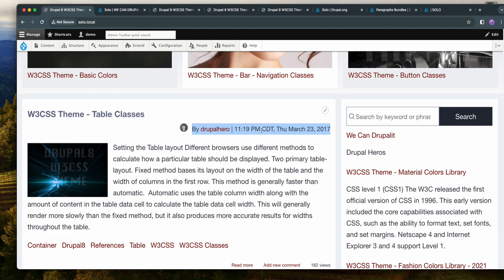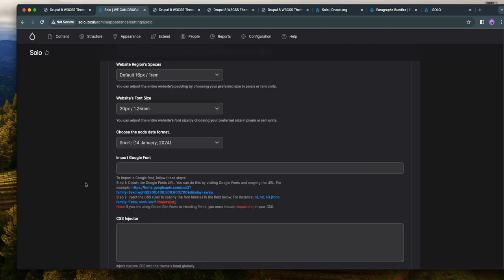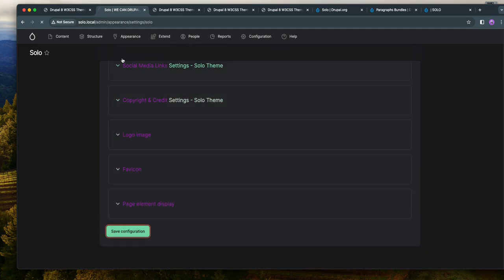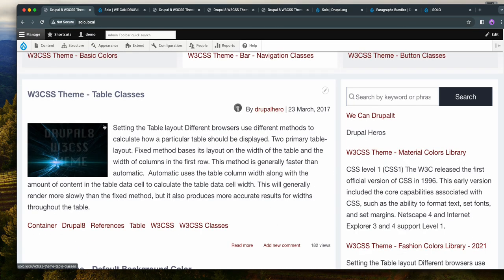Drupal Solo Theme - How To Use Node Date Format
The "Solo" theme in Drupal, renowned for its user-friendly design and customizable features, includes a particularly noteworthy setting: the ability to adjust the displayed date format of nodes. This feature is an essential aspect of enhancing user experience and engagement on any website.

Feature Overview
Within the Solo theme's settings, users can find a select list with three options for date formatting. This select list is not just a simple configuration tool; it's a gateway to ensuring that content feels more personalized and relevant to each visitor. By showcasing the date in different formats, Solo addresses a crucial aspect of web content management: the acknowledgment of diverse user preferences and regional nuances.

Importance of Date Format Customization
User Experience: The date format is a small but significant detail that can greatly impact the user experience. Different regions have different conventions for displaying dates. For example, in the United States, the month usually precedes the day (MM/DD/YYYY), while in many European countries, the day precedes the month (DD/MM/YYYY). Providing options for date formats allows users to view dates in the format that is most intuitive and familiar to them, reducing confusion and enhancing the usability of the website.
Localization and Accessibility: Adjusting date formats according to user preferences or regional norms is a key aspect of website localization. It shows that the website pays attention to the diverse nature of its audience. This level of detail in personalization makes the website more accessible and user-friendly for a global audience.
Time Zone Sensitivity: The ability to adjust date formats can also be extended to incorporate time zone differences. Displaying dates and times in the user's local time zone is particularly important for time-sensitive content, such as event announcements or deadlines. This ensures clarity and prevents misunderstandings that could arise from time zone discrepancies.
Increased Engagement and Return Visits: When users feel that a website caters to their specific needs and preferences, they are more likely to engage with the content and return in the future. Personalizing something as simple as the date format can contribute to creating a more welcoming and user-centric environment. Websites that appear considerate and tailored to individual needs are more likely to build a loyal user base.
Preview of Date Formats: The select list in Solo not only allows for the selection of the date format but also shows a preview of how the date will be displayed. This immediate feedback helps users make informed choices about their preferences without the need to save and refresh the page to see the changes. It enhances the user's interaction with the site's backend, making administrative tasks more efficient and user-friendly.
Conclusion
In conclusion, the date format adjustment feature in the Solo Drupal theme is a small yet powerful tool for enhancing the overall user experience. By acknowledging the importance of regional and personal preferences in date display, Solo helps create a more inclusive, accessible, and user-friendly website. This attention to detail can significantly impact user engagement and loyalty, encouraging repeat visits and greater interaction with the site's content.